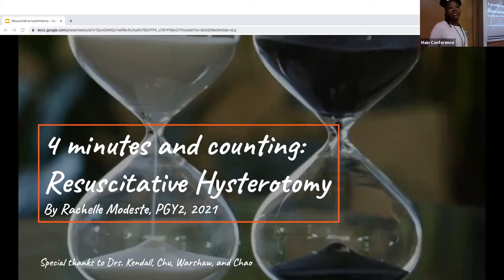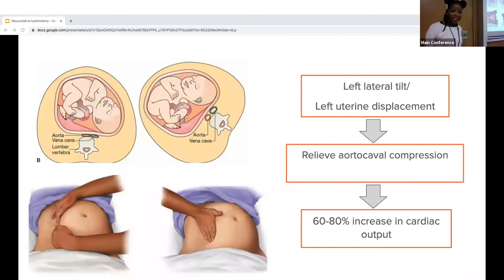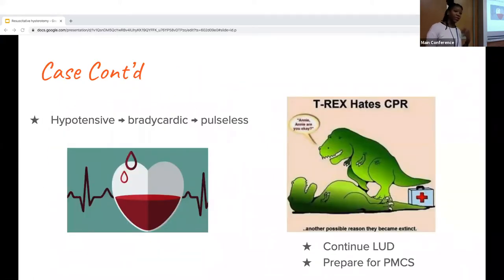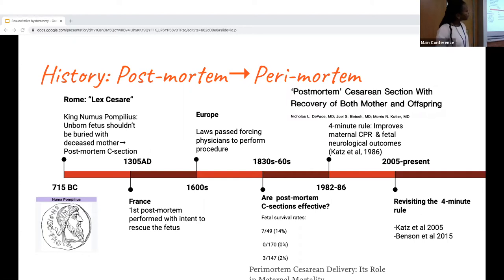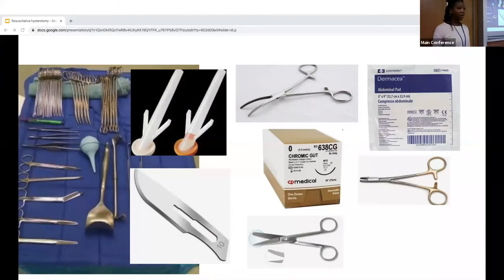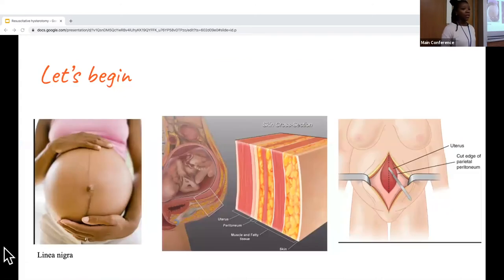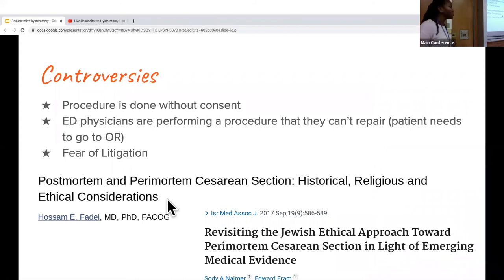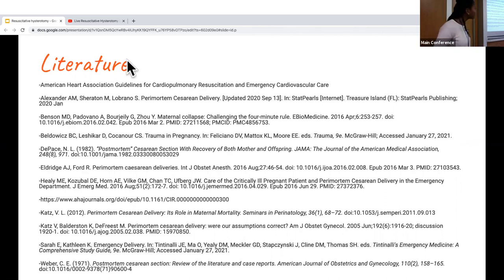Dr Modeste 4 Minutes and Counting Resuscitative Hysterotomy